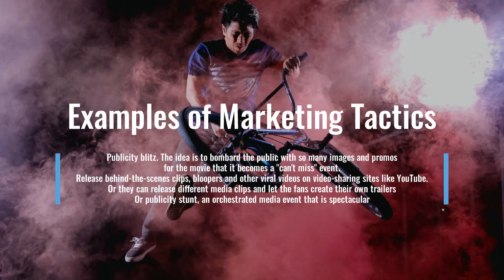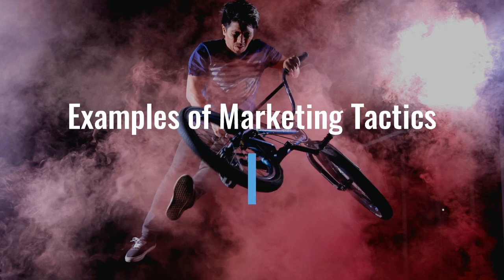Film TV marketing overview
Summary on how to create mktg plan for Film/TV